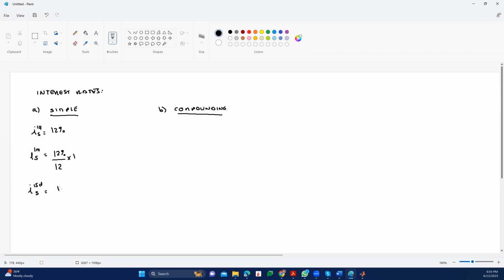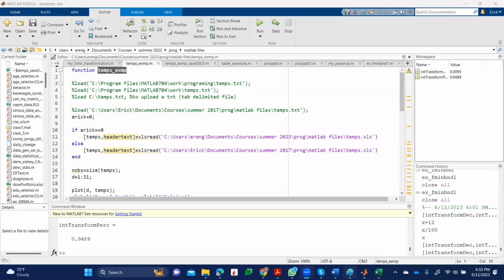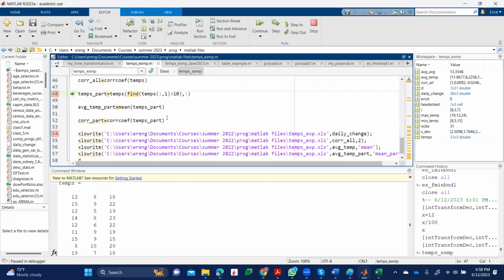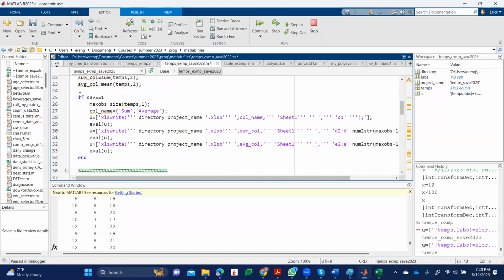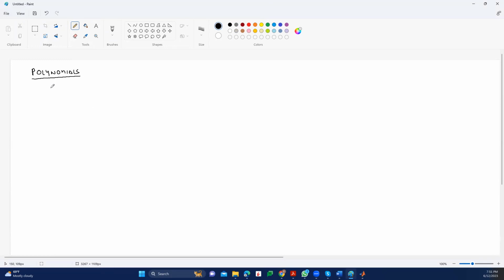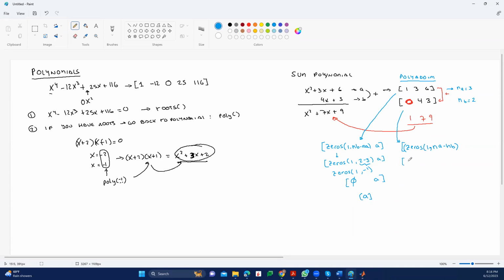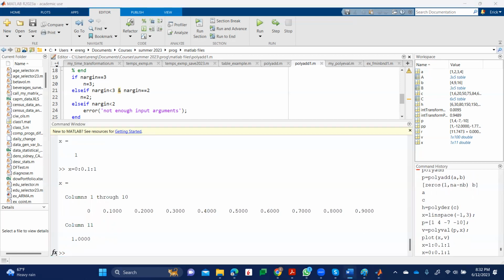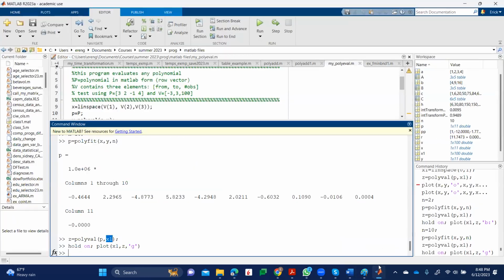Programming for Economics and Finance, Class 8, 2023